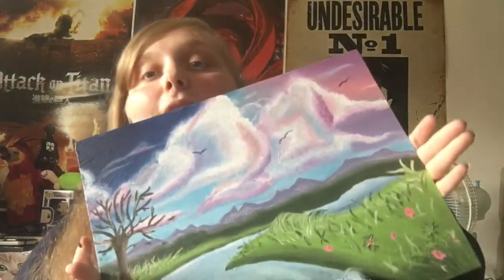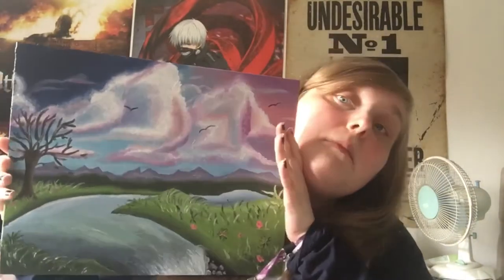BananaJamana Landscape Painting Attempt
Hi

Here is my attempt to follow Jamie's (BananaJamana) landscape painting tutorial (SPOILER! It's not that great but I tried hehe).

This is also my first video so hi there *offers you a cup of tea and a biscuit*. hope you like it!

Jamie's channel: BananaJamana (do check her out she's incredibly talented).

Well if that's everything. Mischief Managed!

(p.s. I apologise for the bad quality as I had to film on my phone as our internet has stopped working. never fear I do have a much better camera and will use that as soon as our internet has been fixed. seriously having no wifi is slowly killing me ahhhhhh).